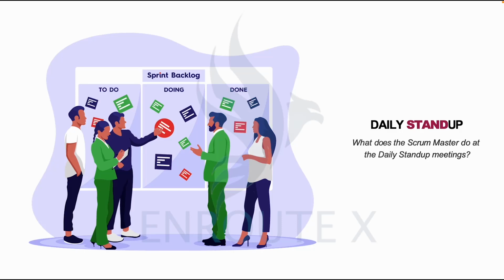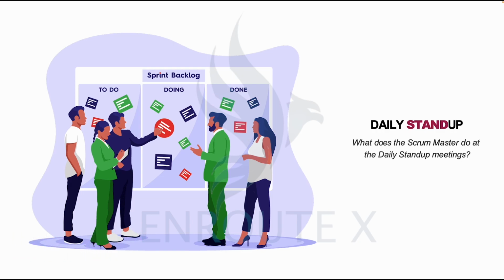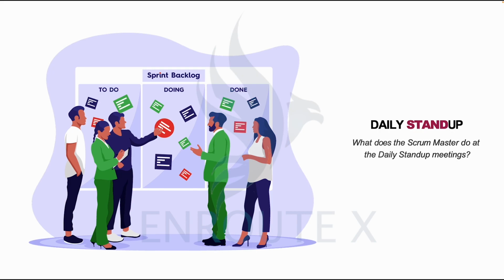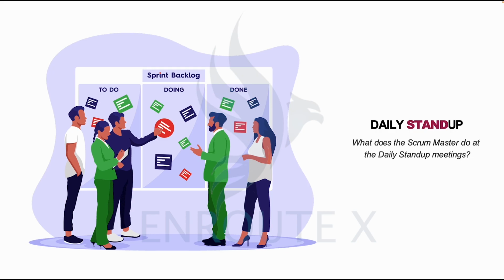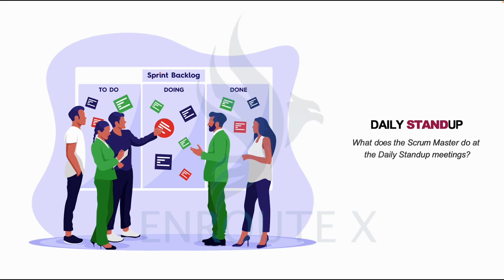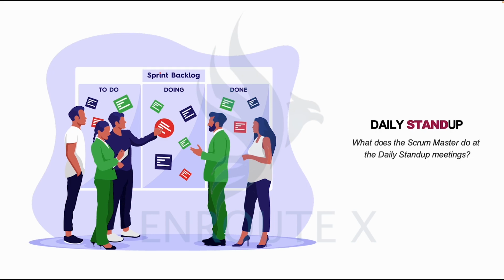Module 3, Lesson 3: What the Scrum Master Does at the Daily Scrum